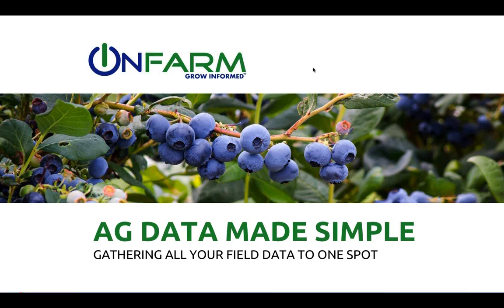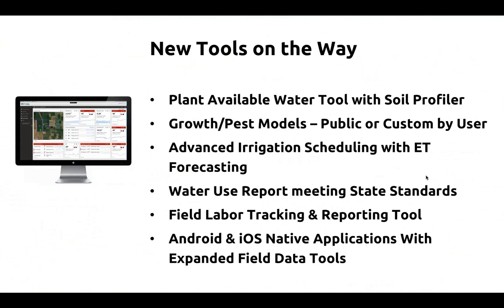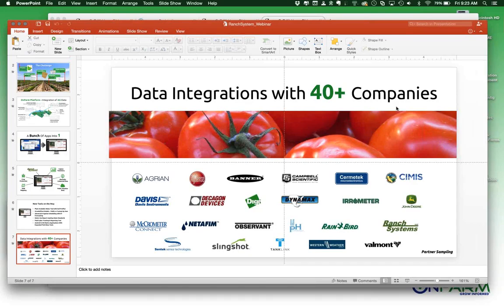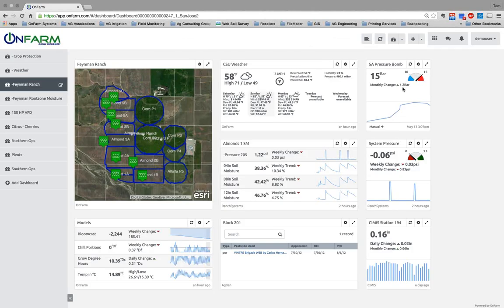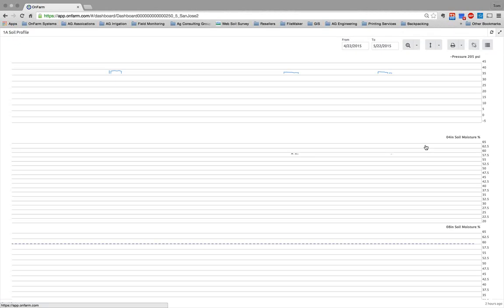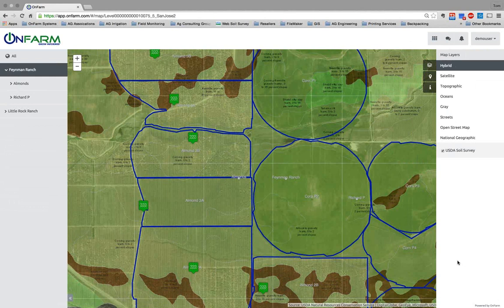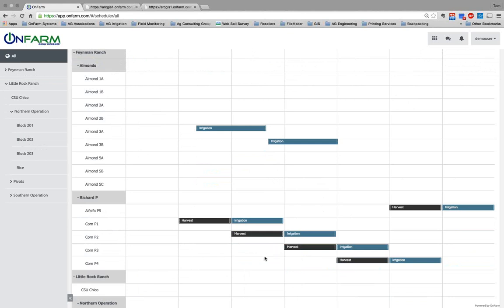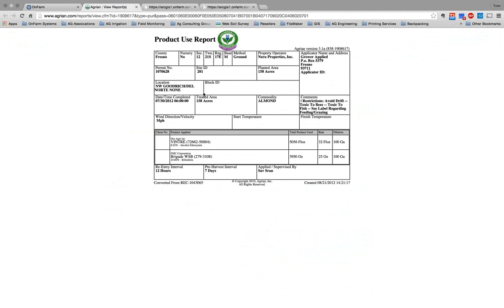2015 05 22 09 12 Integration Of Field Monitoring and Farm Management for Decision Support